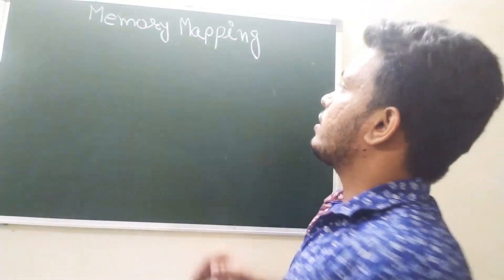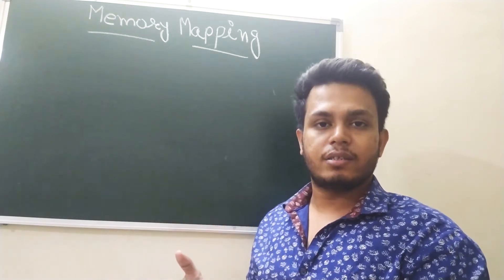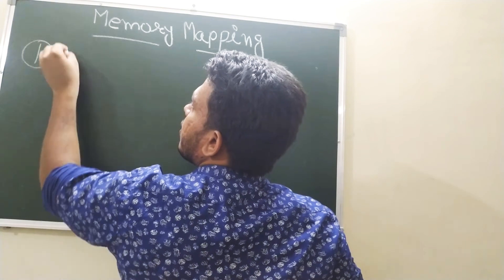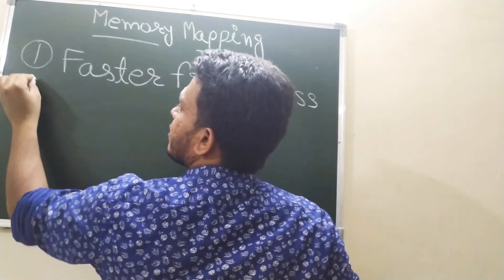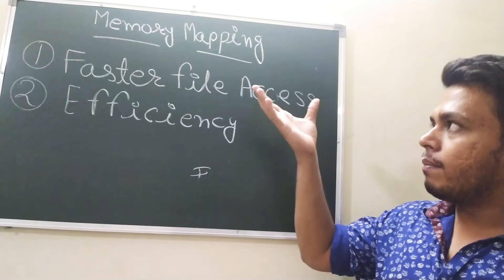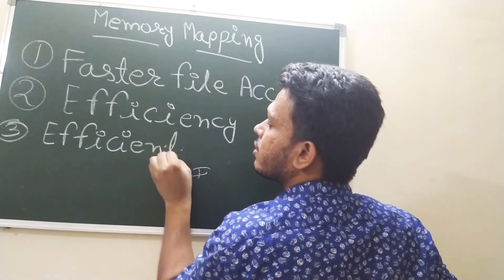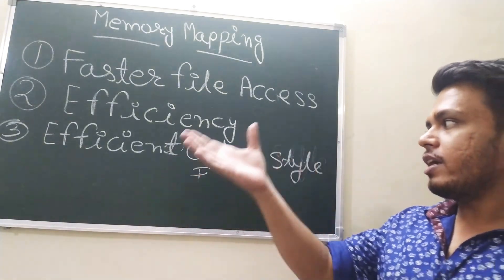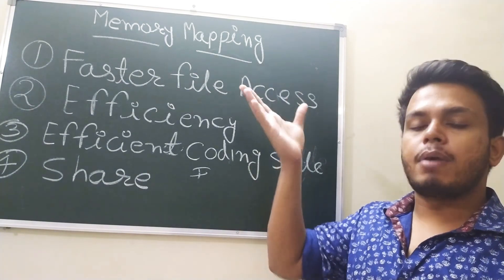Memory mapping in operating system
this video will explain about how memory mapping convert the logical address into the physical address and map it